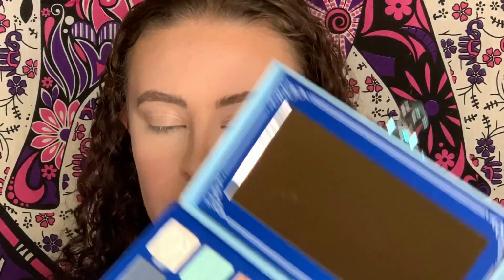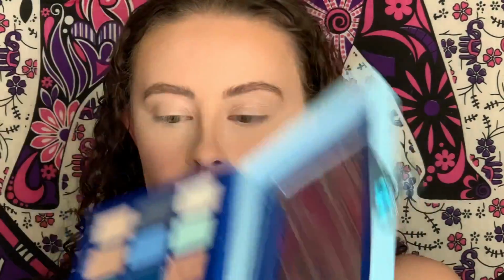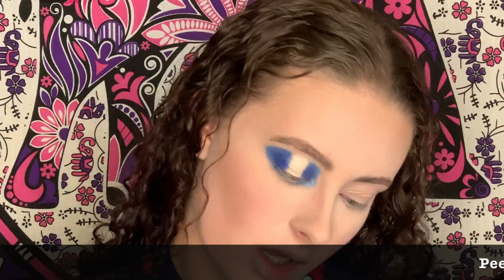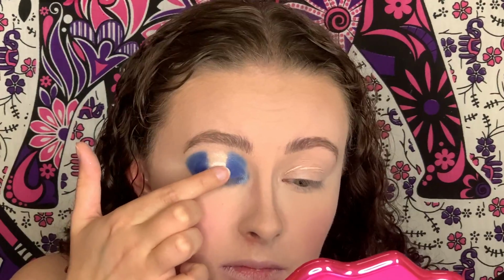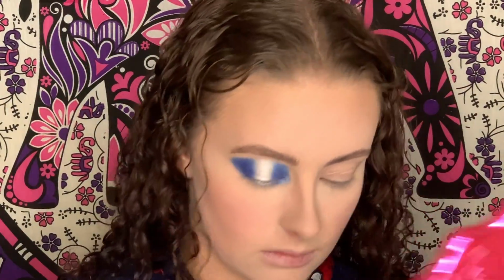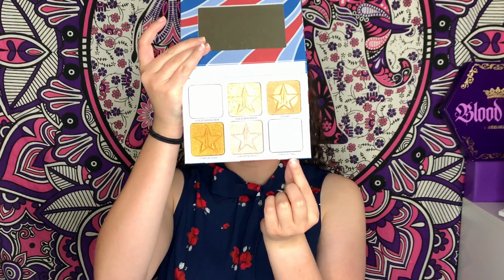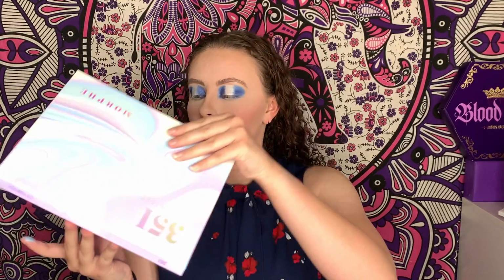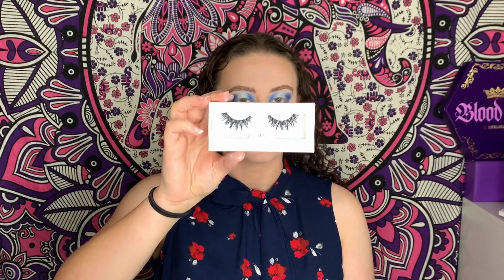Rainbow Series: Blue Blood Halo Eye Tutorial! | Feline Finesse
The question is: will I ever be able to film without someone mowing their grass?!?!

We are almost done with my rainbow series with only a couple more colors to go!!! How do y'all feel about the halo eye effect? I'm still unsure if I like it as much as other trends...

What other tutorials would y'all like to see???

PRODUCTS:
E.L.F. Poreless Putty Primer
Rodial Soft Focus Glow Drops
Wet n Wild Dewy Photofocus Foundation
Tarte Shape Tape Concealer
Sonia Kashuk Brightening Powder
Jeffree Star Cosmetics:
 Blue Blood Palette, Brain Freeze Palette in Freeze Tag, and The Gloss in Ice Cold
Morphe 35I Icy Fantasy Palette in Cold Snap
Laura Geller Baken n Brighten in Tropic Hues
Anastasia Beverly Hills:
 Dip Brow Pomade and Matte Lipstick in Coconut
NYX:
 Tinted Brow Mascara in Black and Retractable Eyeliner in White
House of Lashes in Natalia
Morphe x Jeffree Star Starberry Set & Refresh Mist